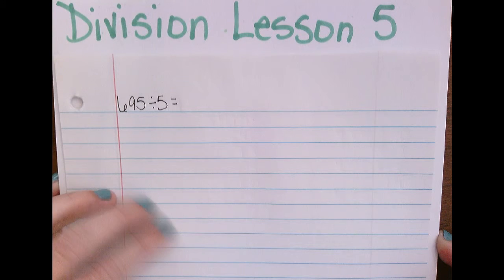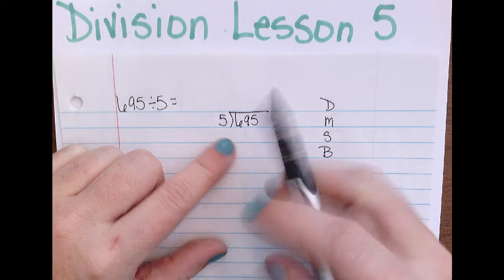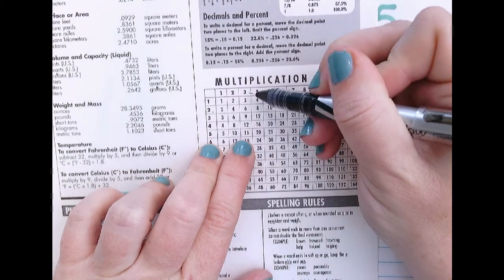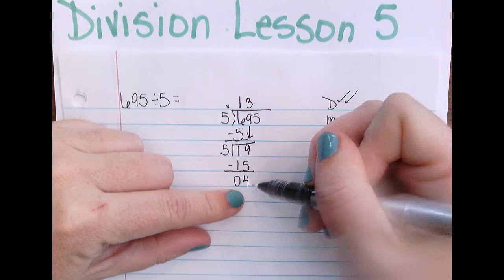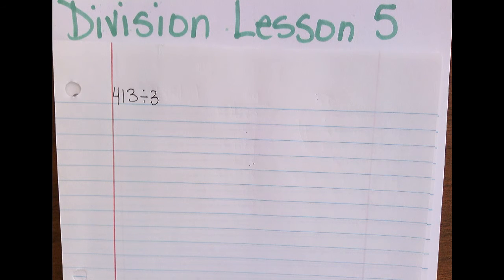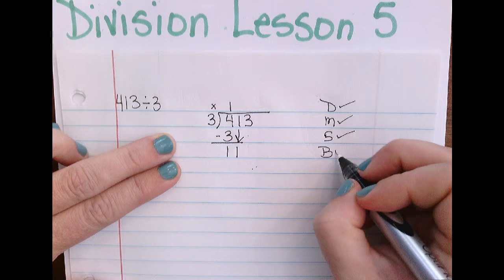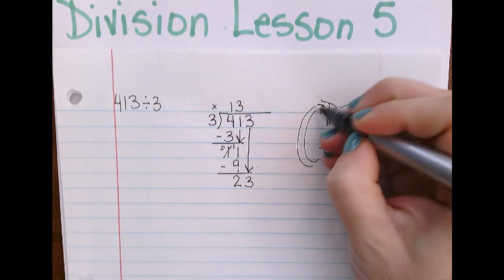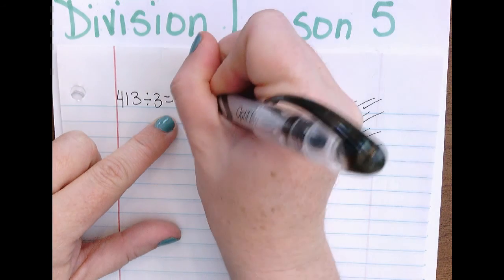Long Division Division Lesson 5